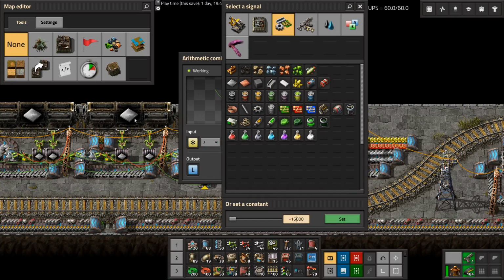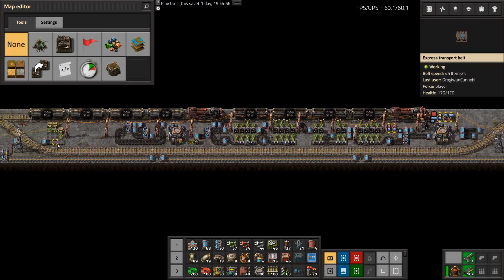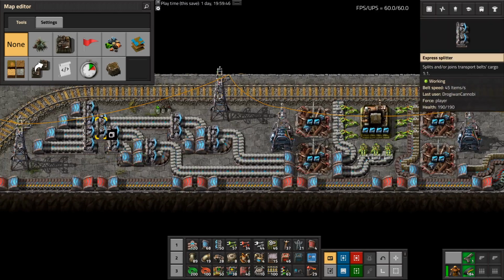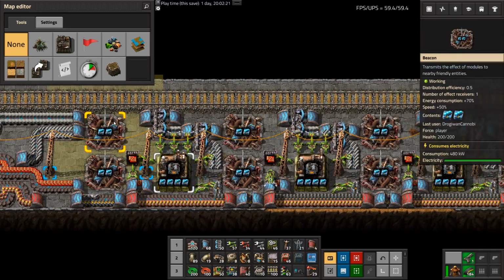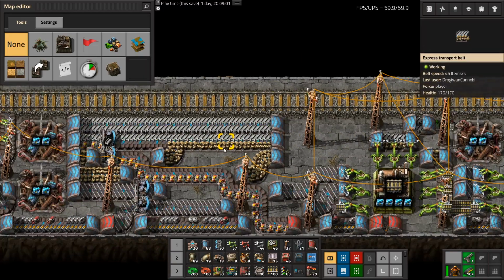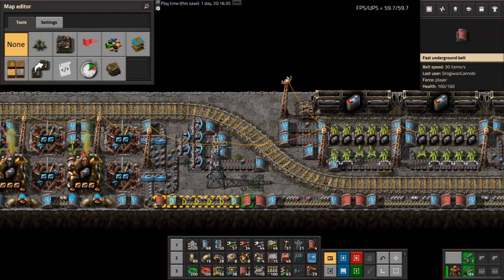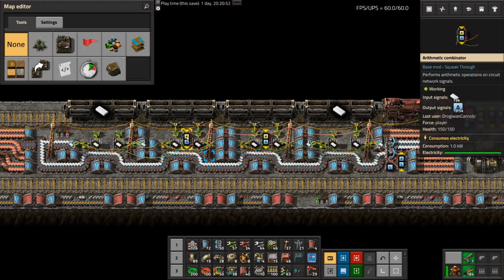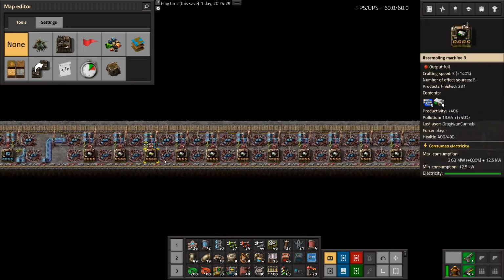9 Tile Megabase 8 - Blue, Black, Purple, Yellow, LDS, RCU - wasn't this supposed to be a series?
I may have gotten a little carried away in a tiny 10 hour (or so) factorio session. I had friends visiting for the weekend and was really hungover yesterday, so I didn't really feel like recording.
Hope you enjoyed this little review of all the things I hammered through yesterday. I'm really itching to get this done (well, done building, not done troubleshooting and improving!) before going on holidays (tomorrow morning), so I might just record another episode tonight. I'll have to see.